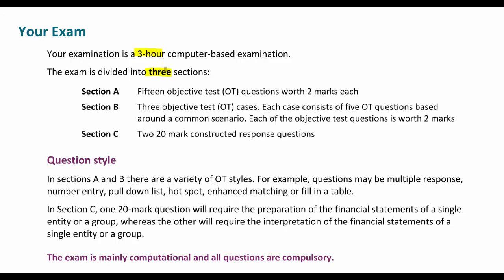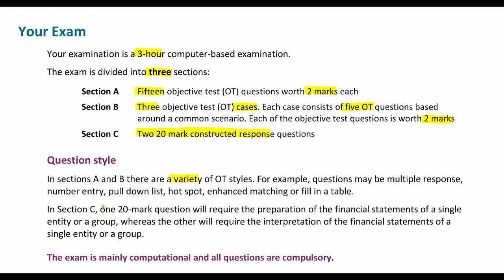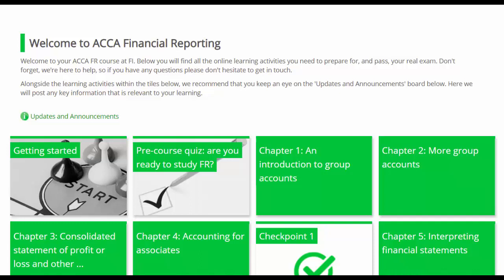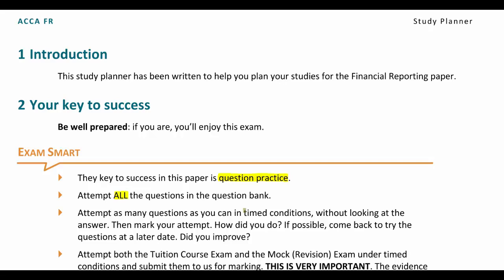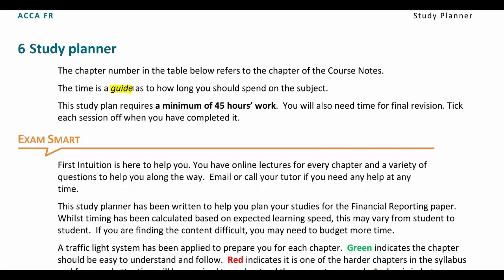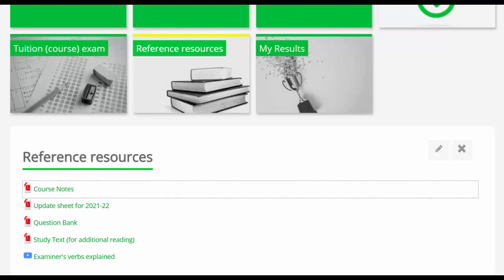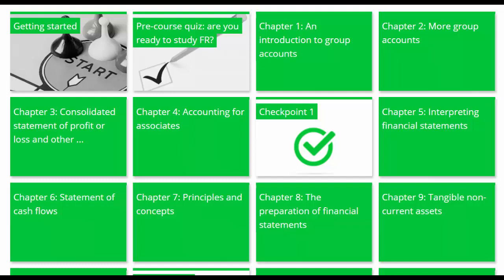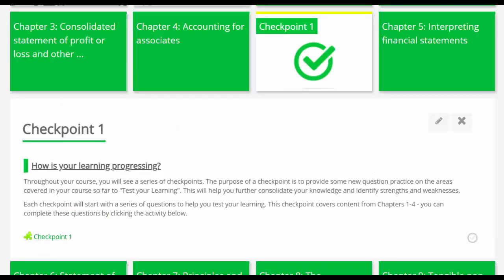Introduction to ACCA FR - KR (Study Planner) (11 mins)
Delivery by FI , in English.
Coaching Team by HKCA Learning Media - ACCA Tutors